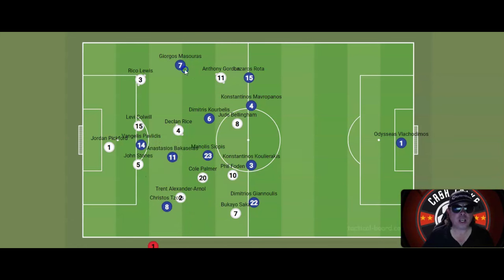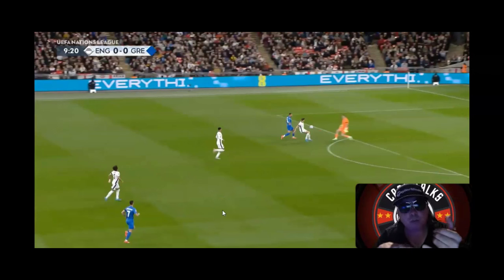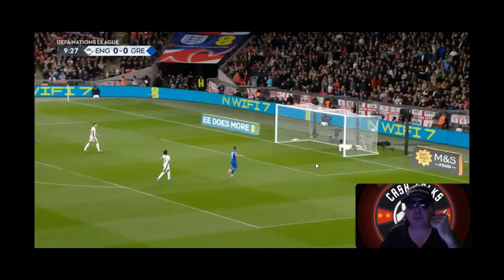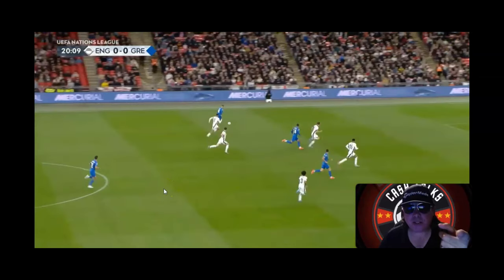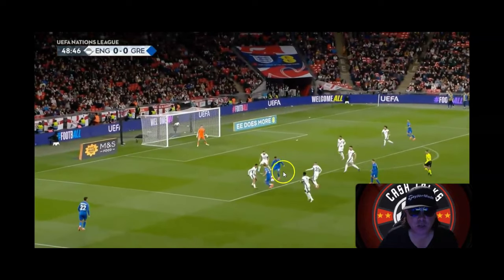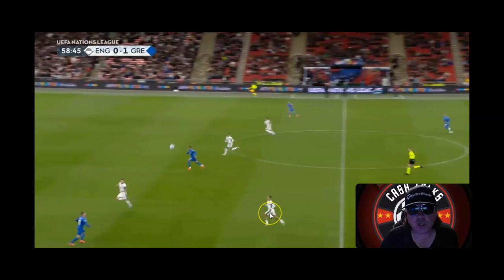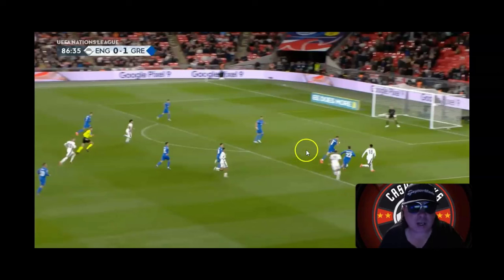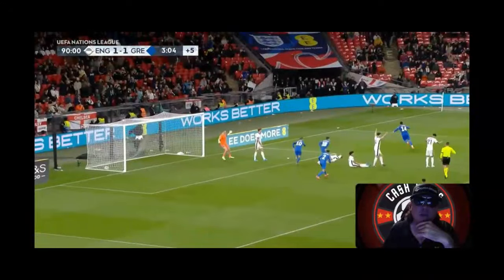Wrong balance! Team Formation! Wrong Coach! England 1 Greece Full Analysis!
Learn How Lee Carsley Got Everything Wrong In This England 1 Greece Full Analysis!

0:00 - Intro
0:15 - Coaching Board Goal
4:48 - Greece First Goal
19:44 - England First Goal
20:45 - Greece Second Goal
23:50 - Outro

• The Visitors
• By:  Dan R. Fowler